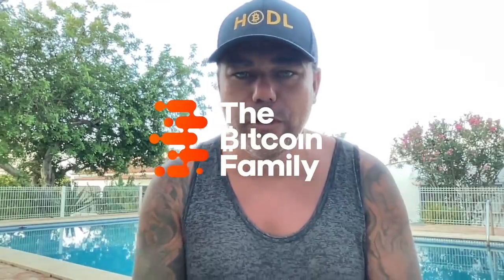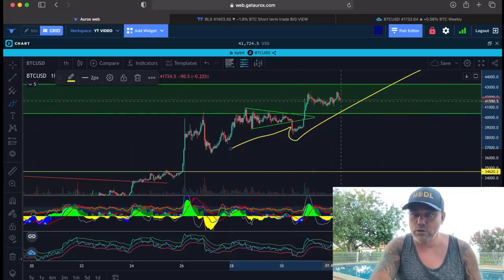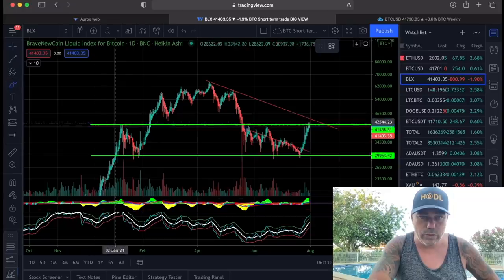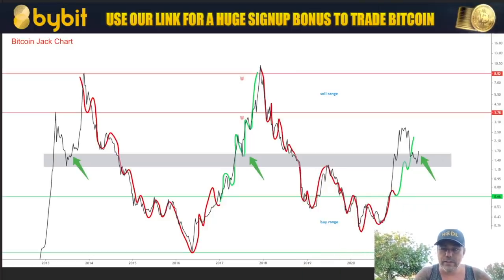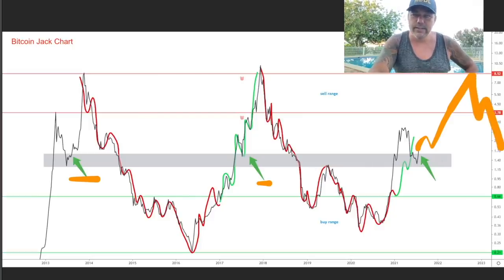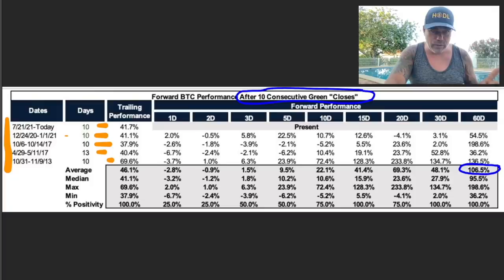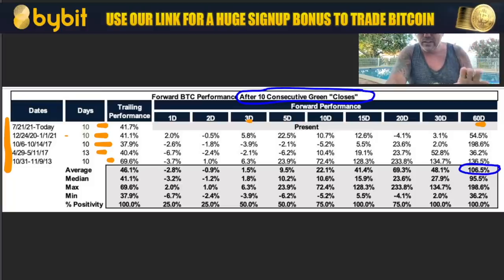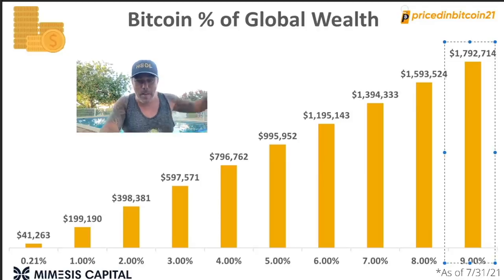READY?? BITCOIN COULD NOW BE PREPARING FOR THIS MOVE!!! Amazing charts one Sunday!!